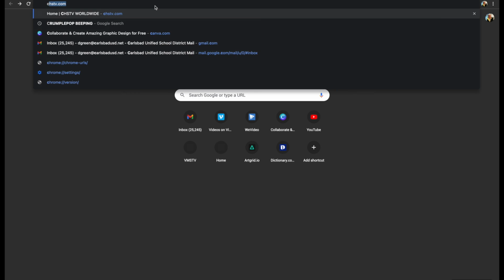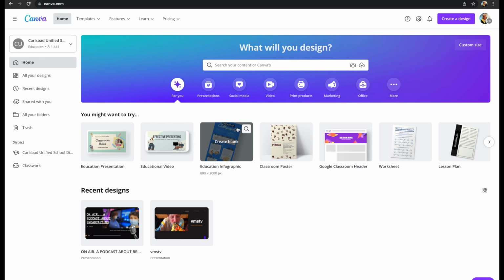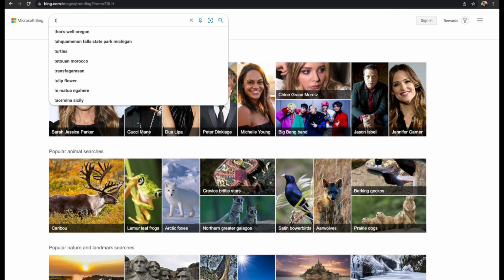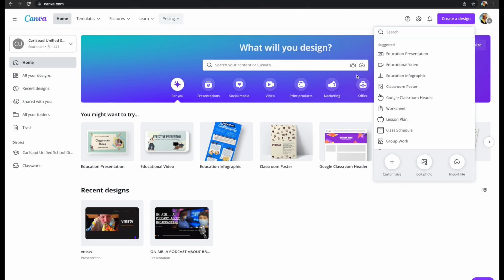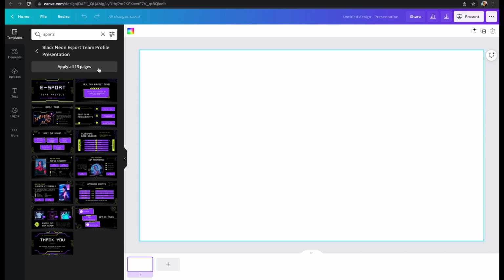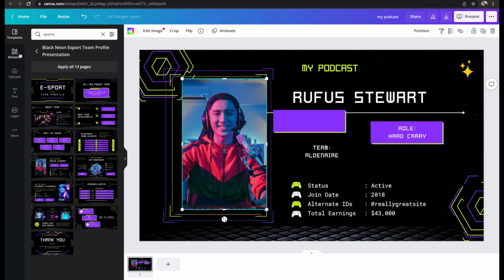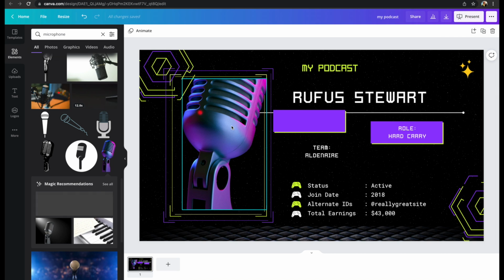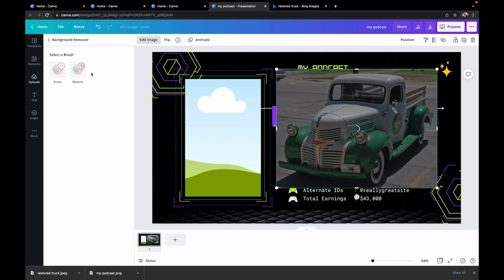Podcast Cover Art Design. - Canva Explainer